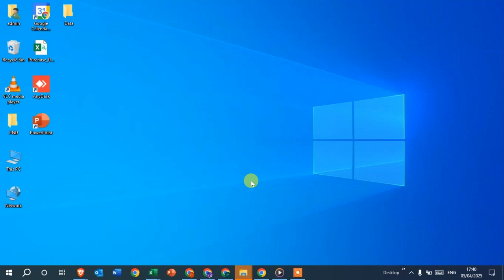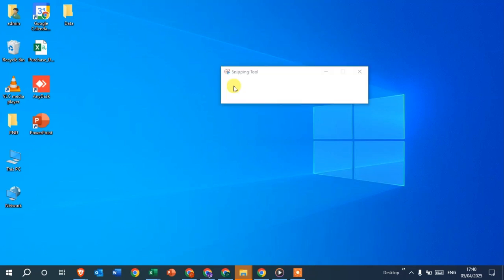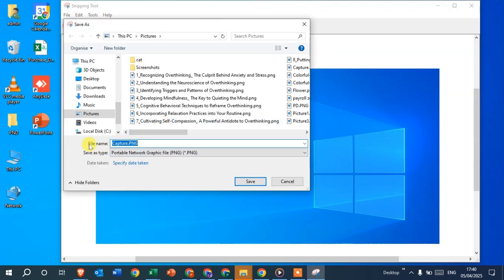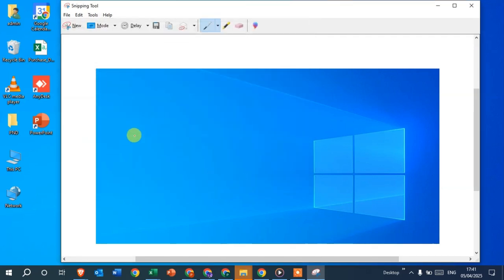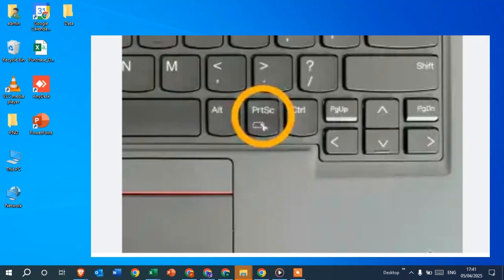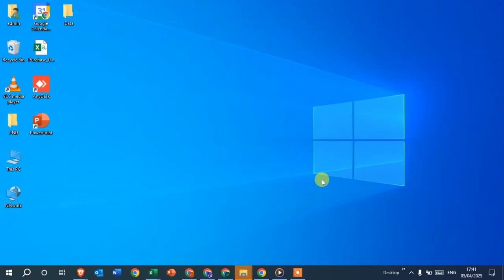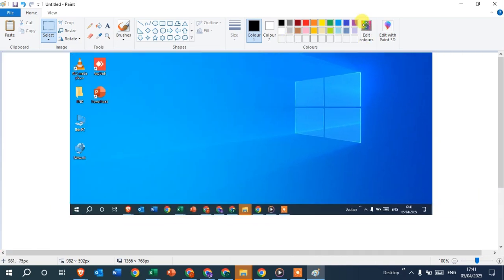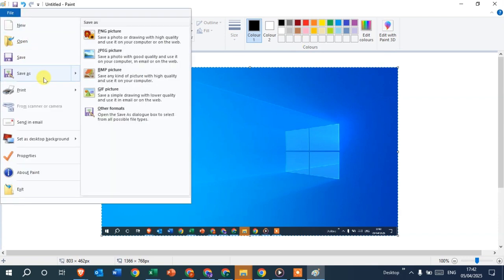How To Take Screenshot In Laptop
screenshot in laptop okay then file tab already selected png just click save and it saved. you can also press print screen button from keyboard it's between alt and control. open pen from search and press ctrl v to paste screenshot then resize if want. if need to edit or format, do it and save using file save as, that’s it.